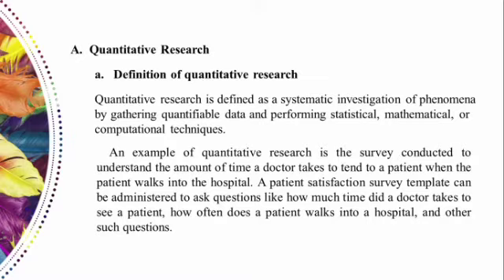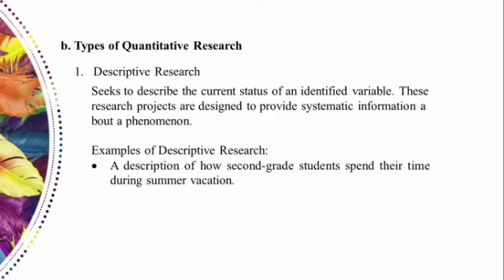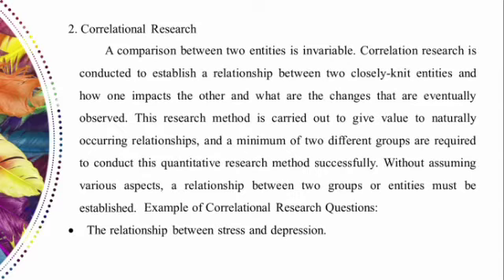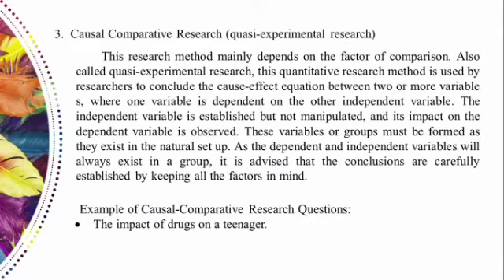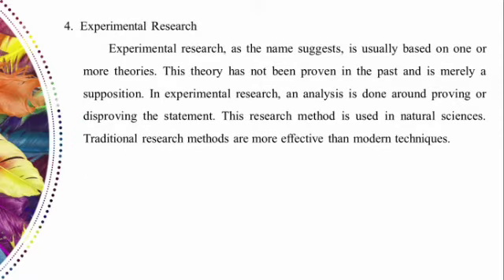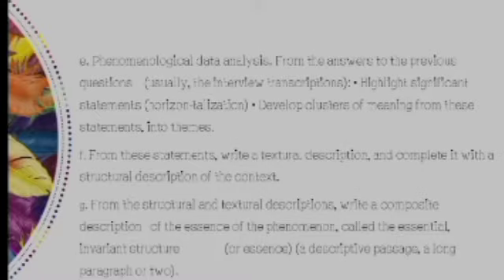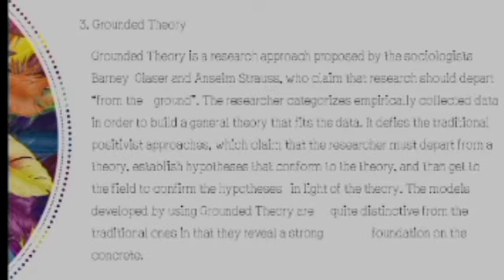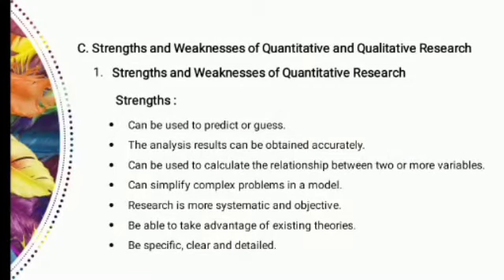ROELT 2 GROUP 1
Strengths and Weaknesses of Quantitative Research and Qualitative Research